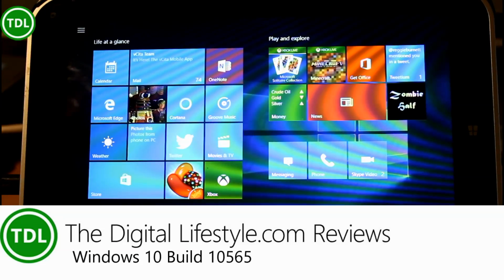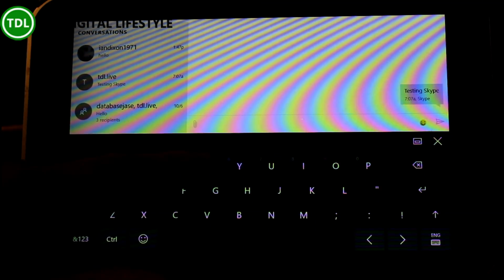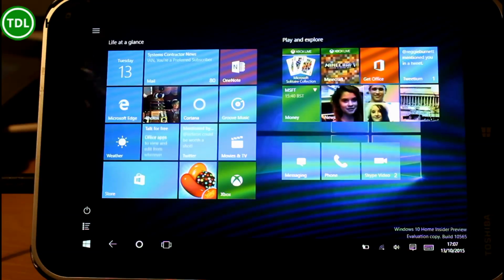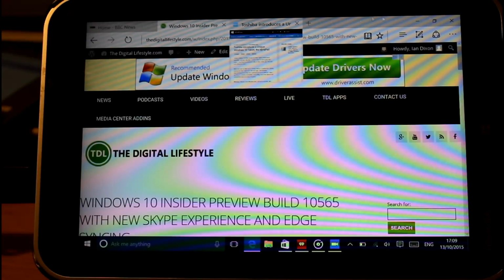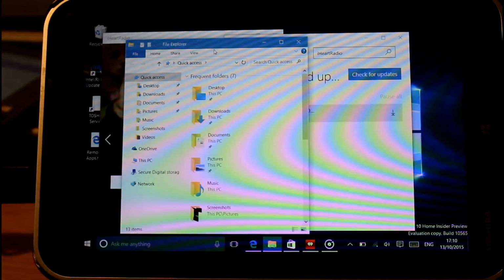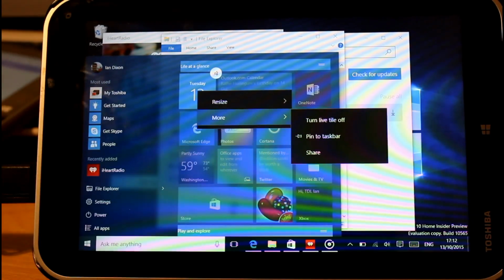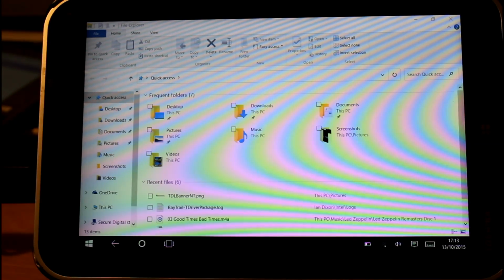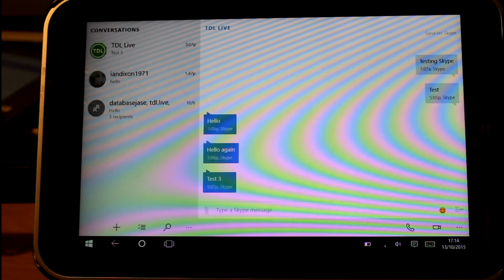Hands on with Windows 10 build 10565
Yesterday Microsoft released Windows 10 build 10565 for Windows Insiders on the fast ring and today I got chance to give it a try. Due to an issue with the upgrade process this build my Linx 7 bluescreened during the install and so I tested this build on my Encore 8, and this build broke the sound on the Encore so I have to work on fixing that.

The main changes in this build are the new Skype apps which break down into Messaging, Phone and Skype Video. You use the Messages app to send Skype messages, the Phone app for Skype calls and the Skype Video app for Skype video calls.

Edge browser gains tab previews which looks great and synced favourites and reading lists and there are some UI improvements.

In this video I take a look at the new Messaging apps, the improvements to Edge and the UI changes.